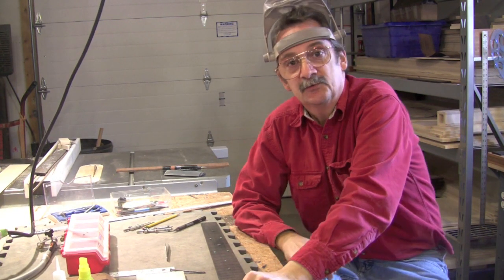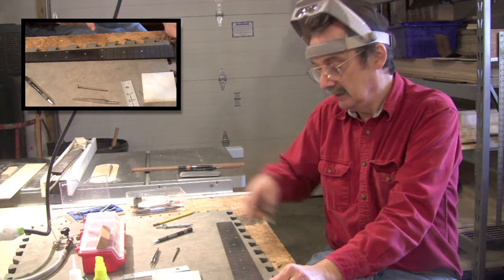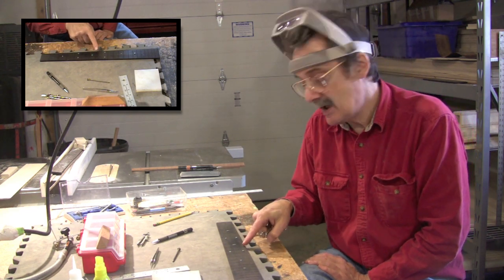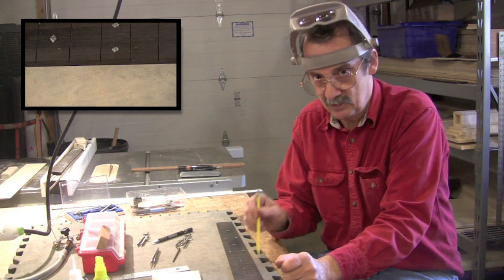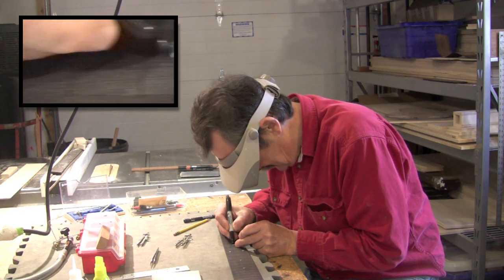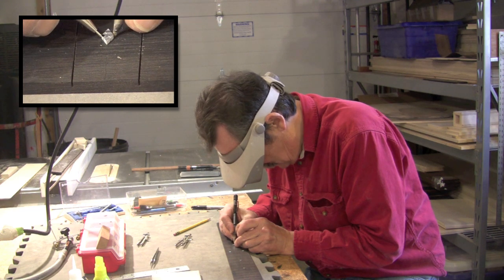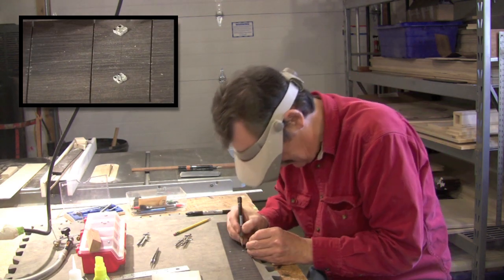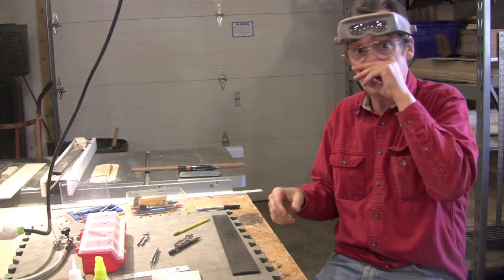Blues Creek Guitars - Fingerboard Inlay 1.mov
Blues Creek Guitars presents Part 1 of How to inlay a fingerboard.